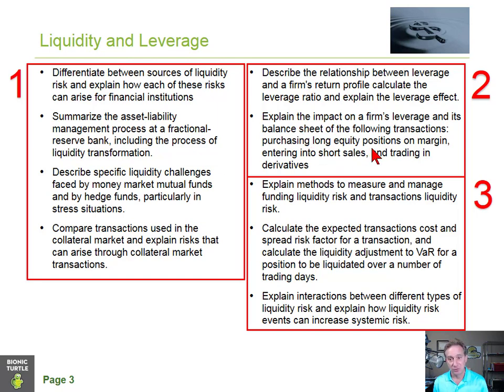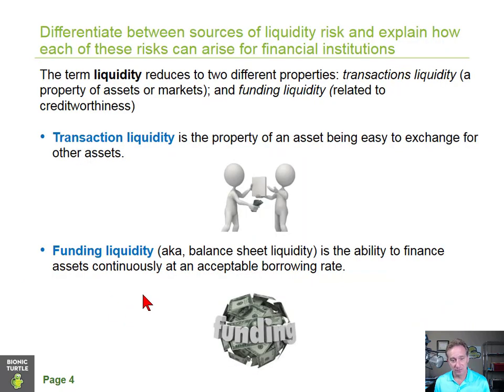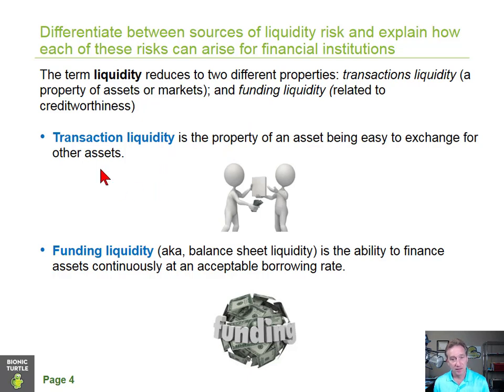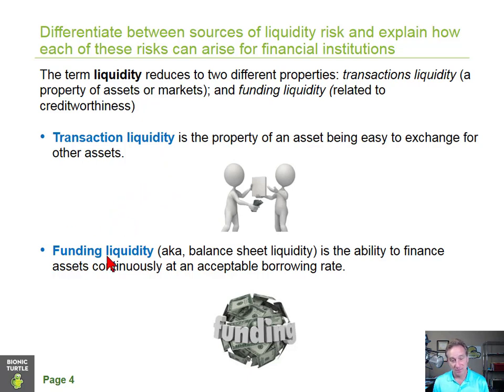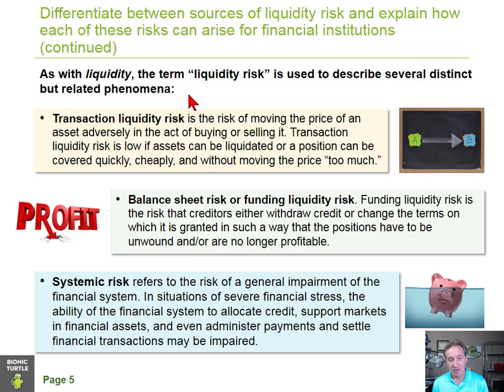P2 T7 Malz Chapter 12 (video 1 of 3) Sample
Malz, Chapter 12: Liquidity and Leverage - Video 1